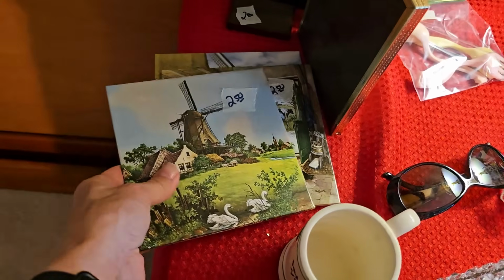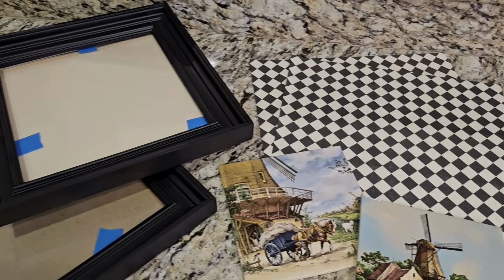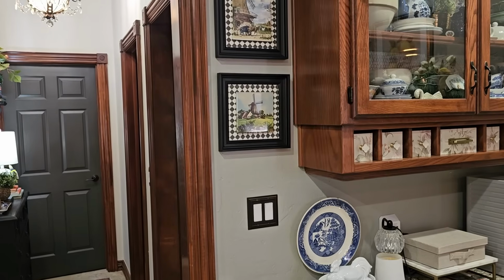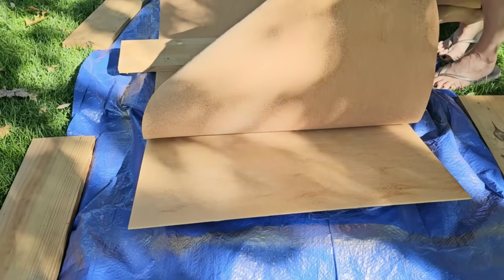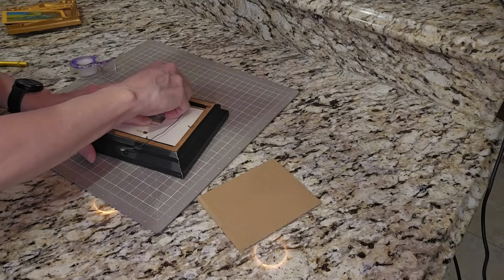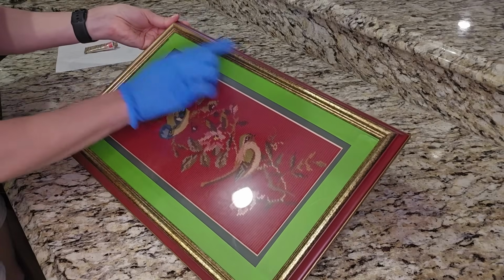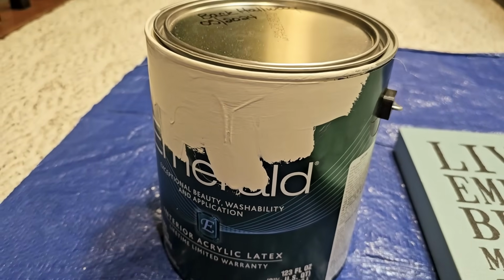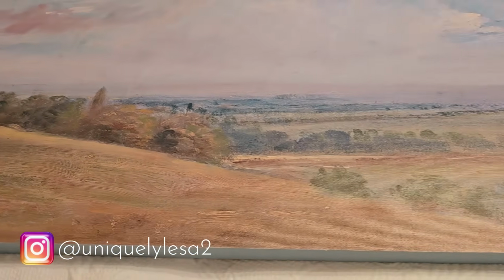EASY DIY PROJECTS TURN THRIFTED FINDS INTO STUNNING FRAMED ART | Create High-End Home Decor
Hi everyone! I am sharing FIVE easy thrifted DIY projects that you can use to create beautiful high-end home décor today. So get ready to transform your thrift store finds into stunning pieces of art! In this video, I'll show you how to create easy DIY framed art makeovers using thrifted items. From vintage prints to covering distressed frames, I’ll go over everything you need to know to turn your thrift store treasures into beautiful, one-of-a-kind masterpieces. Whether you're a seasoned crafter or a DIY newbie, this video is perfect for anyone looking to add a personal touch to their home decor without breaking the bank.

I hope to give you a lot of ideas and spark your creativity to transform commonly thrifted items into unique one-of-a-kind home décor treasures that look high-end. Thrifting is not only budget friendly but also the perfect opportunity to add personality to your home, creating a collected, curated look that is original. Join me today to see the framed artwork I thrifted and how I do these easy makeover DIY’s.

Thank you so much for stopping by! I hope I have inspired you to go thrifting for frames and other art items to makeover and create your own unique home decor pieces! If you love decorating, thrifting, and DIYs, then be sure to check out the other videos on my channel. Leave me a comment to say hi or to let me what you have been up to today. I love hearing from you. Have a great day and see you again soon!
XO – Lesa

ANTIQUE GOLD RUB’N BUFF

PICTURE HANGING COMMAND STRIPS

LOCTITE ADHESIVE SPRAY HEAVY 300

RUSTOLEUM METALLIC GOLD SPRAY PAINT

RUSTOLEUM BLACK FLAT SPRAY PAINT

*Onscreen prices are accurate for the date of publication. *

TIMESTAMP:
0:00 – Intro: Thrifted DIY to High-End Home Décor: Thrift Store Makeover Ideas for Framed Art @uniquelylesa
0:31 – Goodwill Thrifting for Frames & Artwork Overview
2:24 – DIY 1: Creating Vintage Tile Framed Artwork
6:55 – DIY 2: Custom Oversized Message Board
11:09 – DIY 3: $5 Vintage Van Gogh Framed Art
14:53 – DIY 4: Vintage Embroidery Birds Reinvented
19:03 – DIY 5: Old Word Art to New Landscape Canvas
23:38 – Outro: Thanks for watching! XO